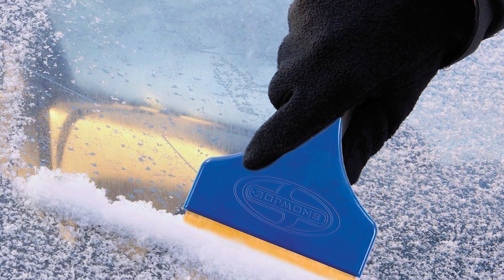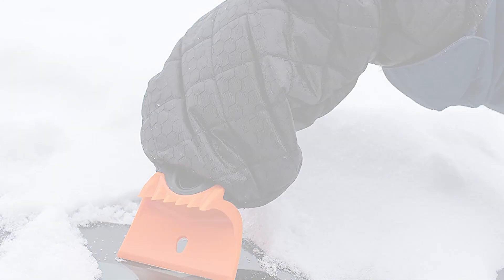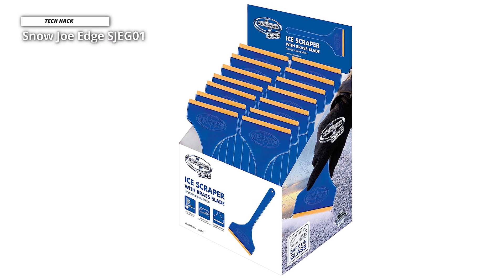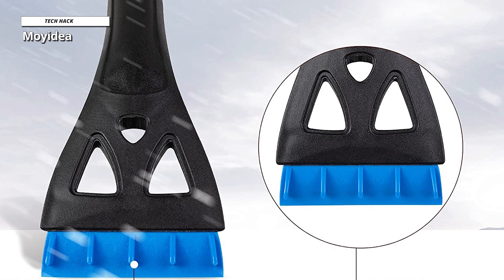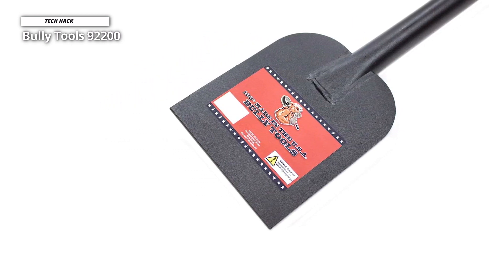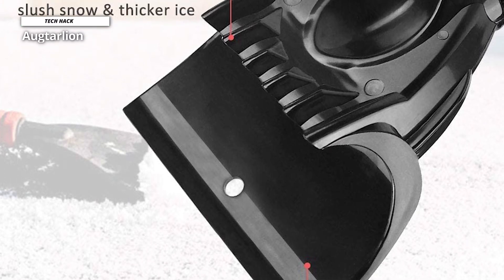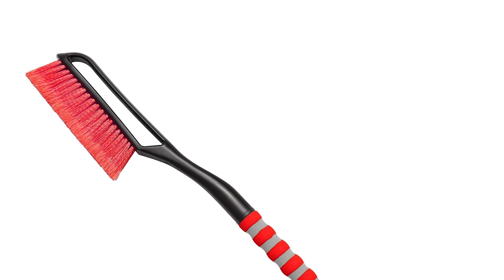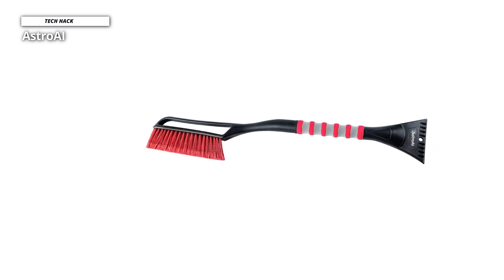TOP 6: Best Ice Scraper 2023 | Clean Your Winshield!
🠺 BIRDROCK HOME
🠺 Snow Joe Edge SJEG01

TIMESTAMPS
00:00 INTRO
00:14 BIRDROCK HOME
00:49 Snow Joe Edge SJEG01
01:39 Moyidea
02:28 Bully Tools 92200
03:11 Augtarlion
03:52 AstroAI

I hope you all are doing well, so in today's video, we'll discuss the TOP 6: Best Ice Scraper 2023 | Clean Your Windshield!. All the product links are given in the description video below. So without further ado, let's jump straight into the video.

1. BIRDROCK HOME

This cozy ice scraper will warm your hand without compromising grip and dexterity. If you live in an area with a lot of sub-zero temperatures and snow, then you know just how hard it is to scrape the car efficiently when your hands are stiff from the cold. The actual scraper blade is close to the mitt and might get in the way while scraping.

2. Snow Joe Edge SJEG01

The double brass blade is extremely efficient without running the risk of scratching your windshield, and the thin design can be hard to grip if you have larger hands or wear thick gloves. t might seem counter-intuitive to use something as thick and hard as brass. Still, because brass is softer than glass, it provides a chip- and scratch-free option that can easily cut through frost and ice and is much more efficient than plastic.

3. Moyidea

The ergonomic grip and extendable design make this option easy for drivers of all heights to properly clean and clear their car from windshield to roof. The components are a little tight and can be tough to detach. Getting all the ice and snow off the top of the car or the middle of the windshield cannot be easy, especially if you drive a larger vehicle. Plus, even if you have extra trunk space, it's never pleasant to have a large car tool bouncing around behind you.

4. Bully Tools 92200

This ice scraper is made in the United States and offers an all-steel construction for heavy-duty use. You won't be able to scrape off your car if there's just as much ice covering your front steps or driveway, which is why a sidewalk scraper is essential. There is no comfortable grip, so you may want to use cushioned gloves. This one was made entirely in the USA using heavy-duty steel that can easily break through one- to two-inch sheets of ice.

5. Augtarlion

This ice scraper is ultra-lightweight and small enough to fit in your car door or glove compartment. Looking for a teeny-tiny scraper that'll get the job done on rare icy mornings or for your compact car? This close option is less than ten inches in length and feels super lightweight and comfortable while in hand. The stiff plastic blade includes ice-gouging teeth and a built-in scoop to separate the ice from your windshield while directing it off the car.

6. AstroAI

This versatile, tried-and-true ice scraper comes equipped with a built-in snow brush. Where there's frost, there's typically going to be snow, which is why we tend to prefer an ice scraper with a built-in snow brush. The AstroAI 27" Snow Brush and Detachable Ice Scraper can tick all the right boxes when it comes to a winter car tool it not only does it scrape frost and brush off snow and ice, the detachable device actually comes with its own carrying case for easy and compact storage when not in use.